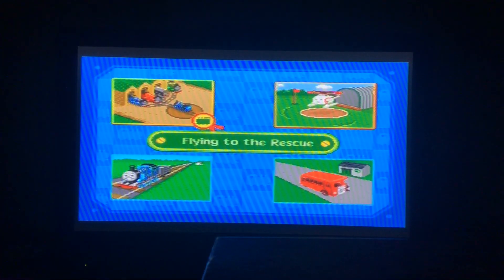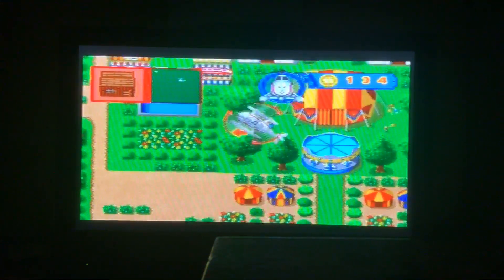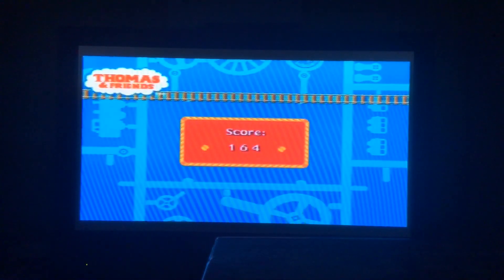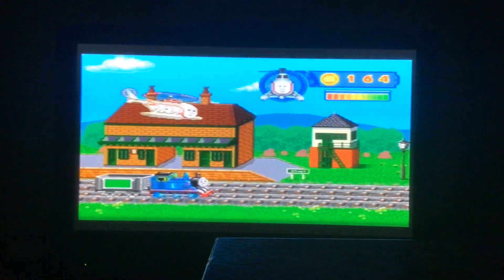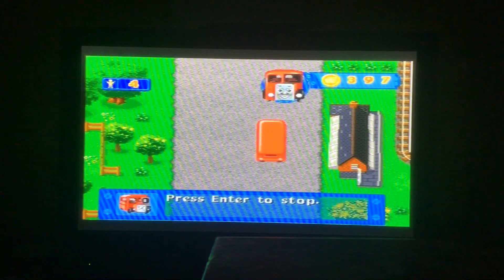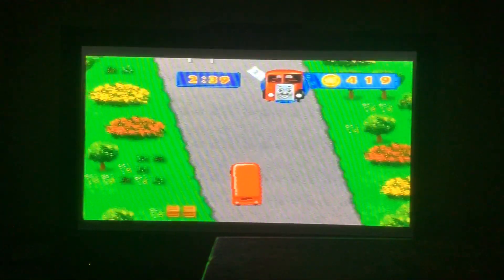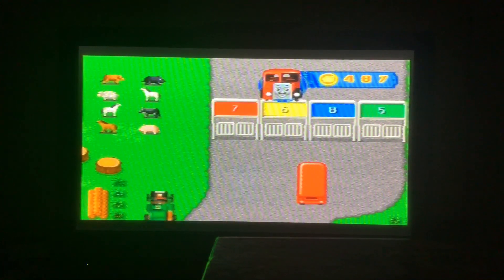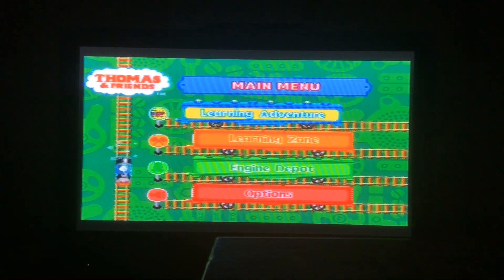V Smile Series Ep 6: Thomas and Friends: Engines Working Together Part 2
In Game 2, Harold is completing 3 missions assigned from The Fat Controller by using directions, picture matching and finding the simple buildings and land on the ground next to them. In Game 3, Harold is delivering cargo in 5 colours for Thomas’ trucks. In Game 4, Bertie is beating the 3 minute clock with fewer obstacles on the road to get to 3 stations by spotting the difference and counting animals while he takes a break.